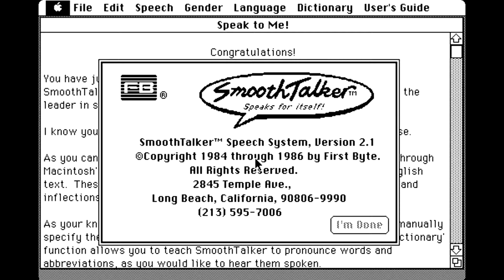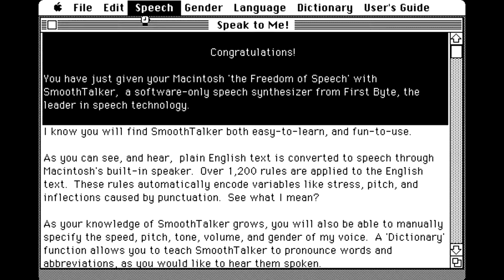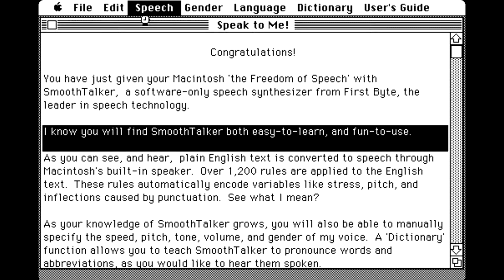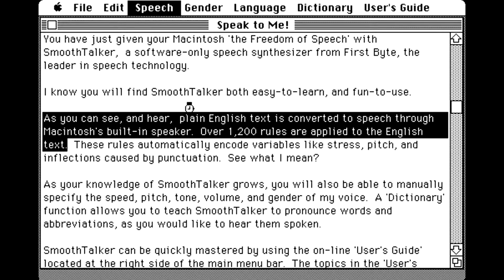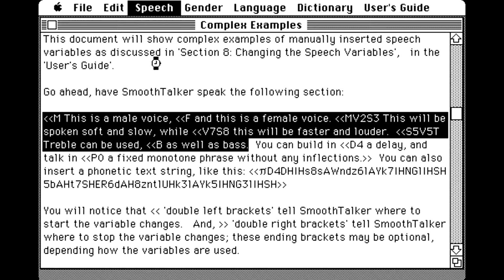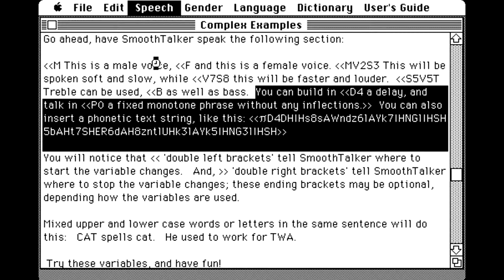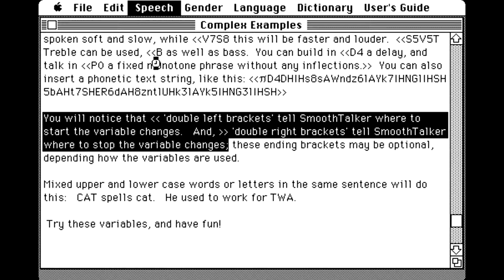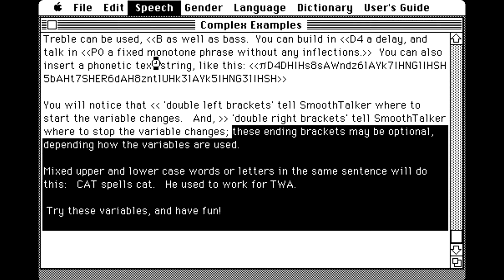Apple Macintosh SmoothTalker v2.1 (1986) First Byte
SmoothTalker speech synthesizer software for early Apple Macintosh computers. Released back in 1986, this version features male and female voice.